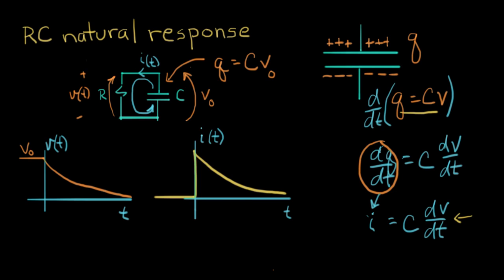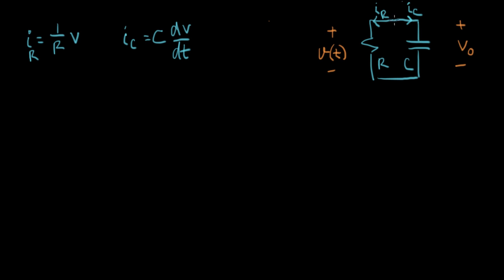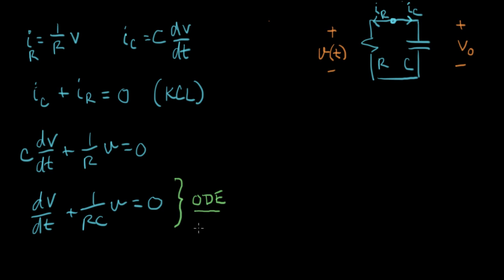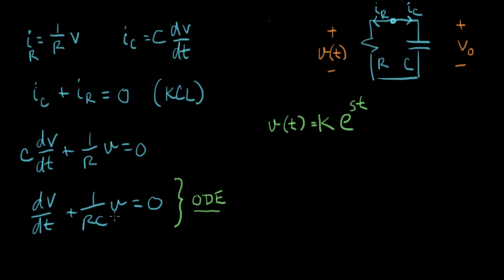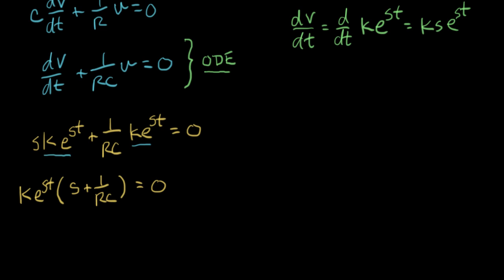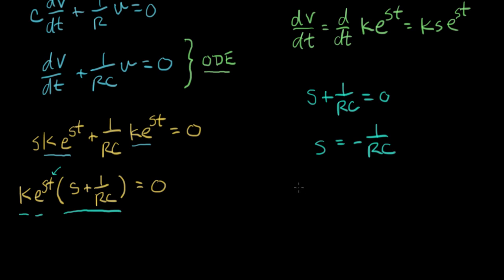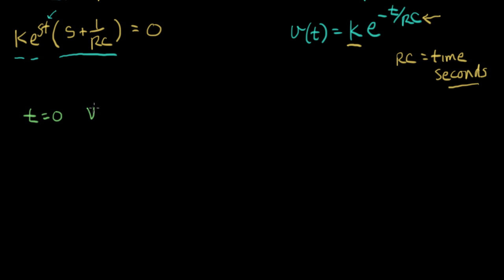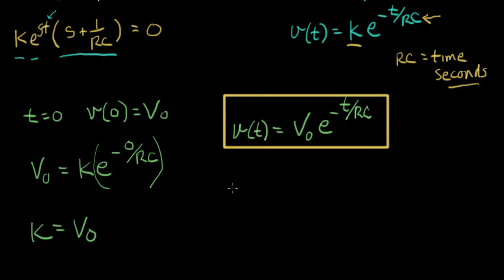RC natural response derivation (2 of 3)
We derive the natural response of an RC circuit and discover it looks like an exponential curve.